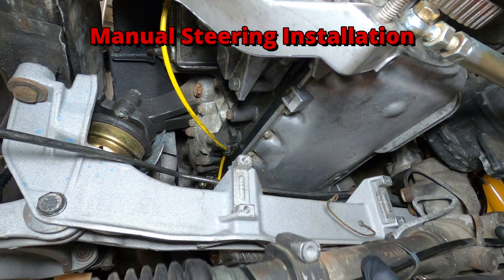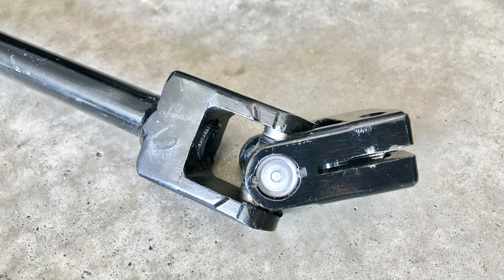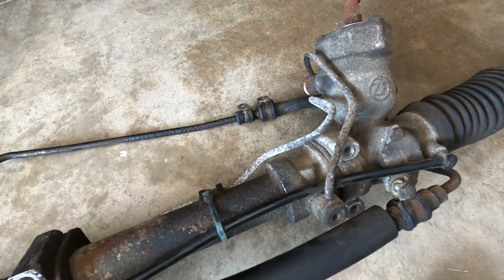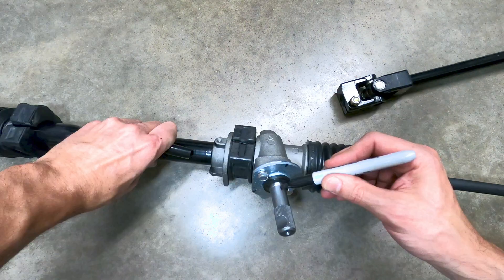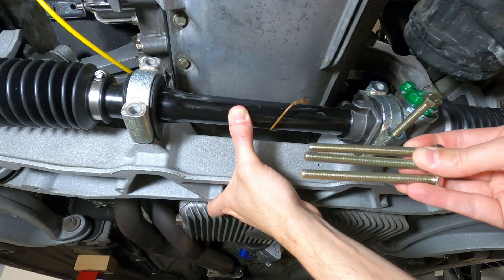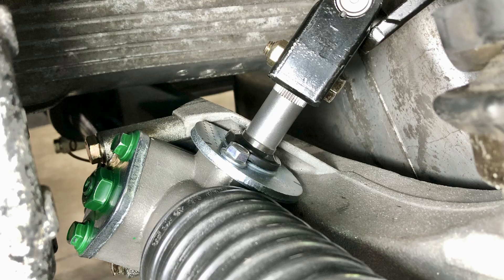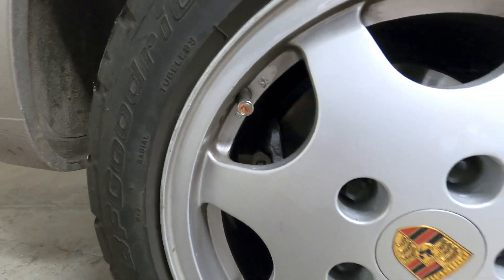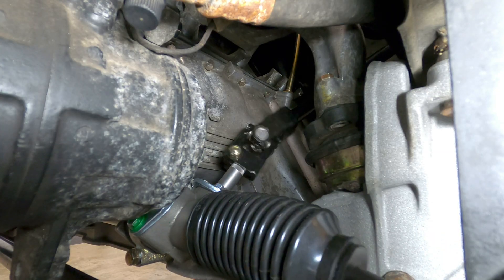Porsche 944 – Manual Steering Conversion / Rack Replacement Tutorial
This video demonstrates and explains the work involved in replacing the factory power steering system on a Porsche 944 with a custom manual steering kit, including installation specifications and adjustments.